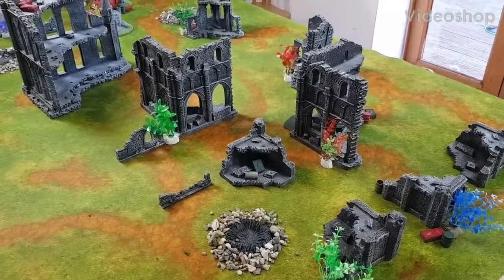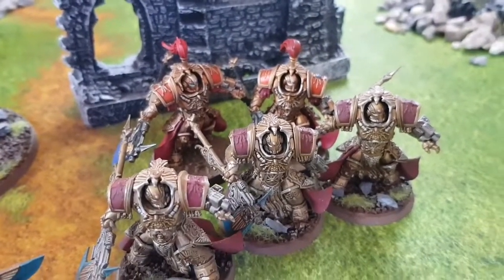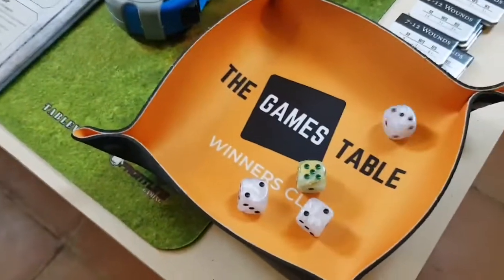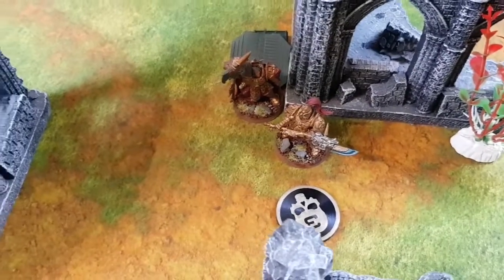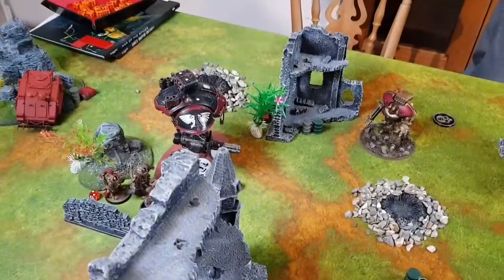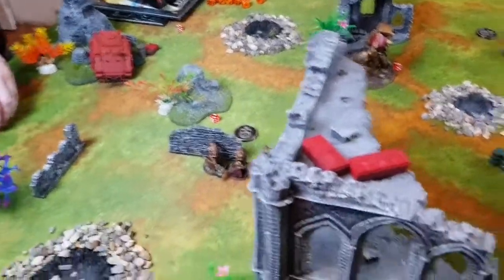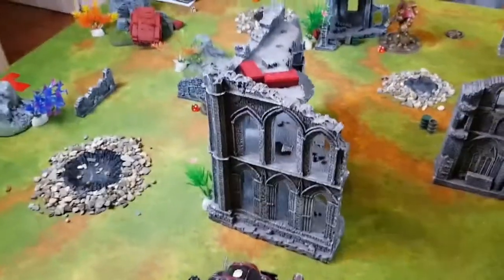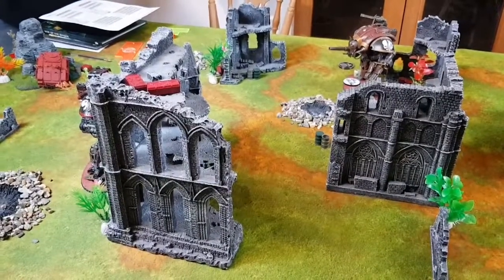Warhammer 40k 9th edition battle report. 2000 points. Imperial Knights vs Custodes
Our first game of 9th edition and Jack is back! Also our first game in months due to lockdown. My Imperial Knights of House Mortan take on Jack's Custodes. It was a fun game and I'm sure we made loads of mistakes. Hope you enjoy.